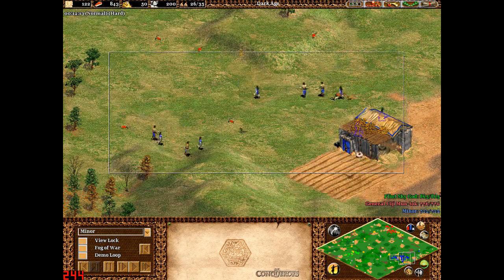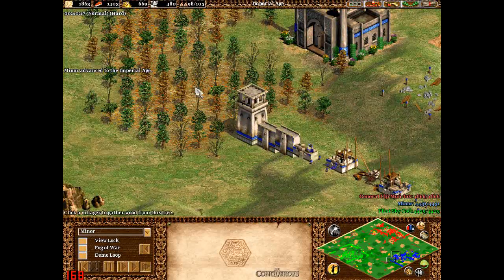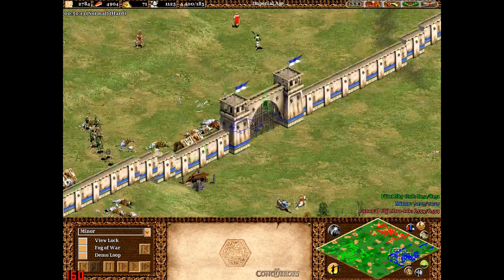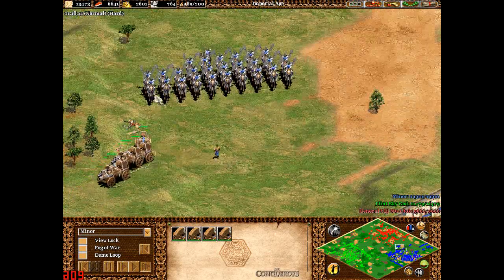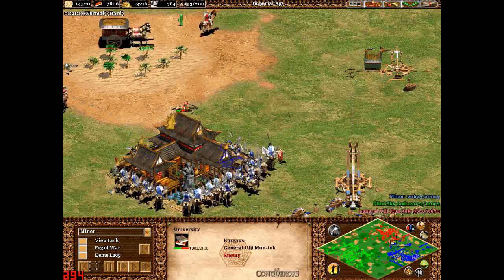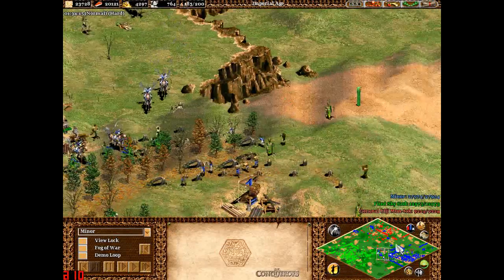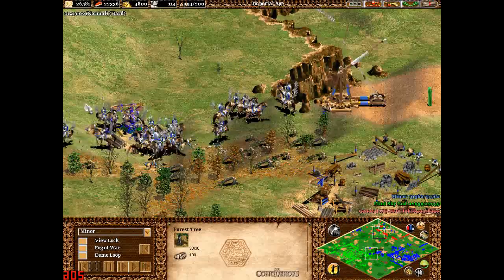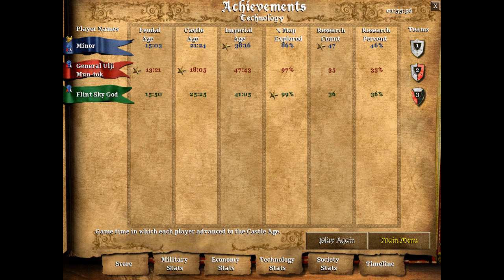Age Of Empires II - The Conquerors: Random Game Guide - Arabia [Part 1]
Minor plays an Age Of Empires II The Conquerors random game.

This is part 1 in a series of videos I am doing about the random games that you can find in The Conquerors. I explain various methods and tips for beating your opponents in terms of resources and map features.

I play against 2 enemies, everyone is against each other, difficulty level is at hard, no visibility to begin with, resources at standard and random civilization.